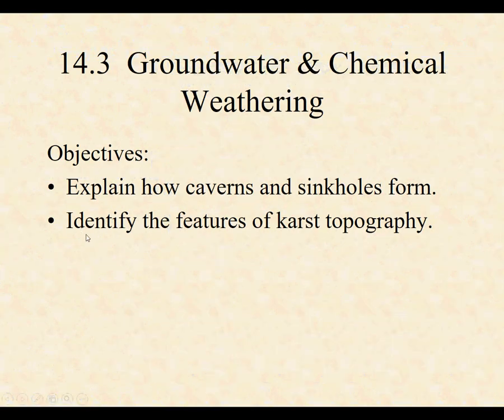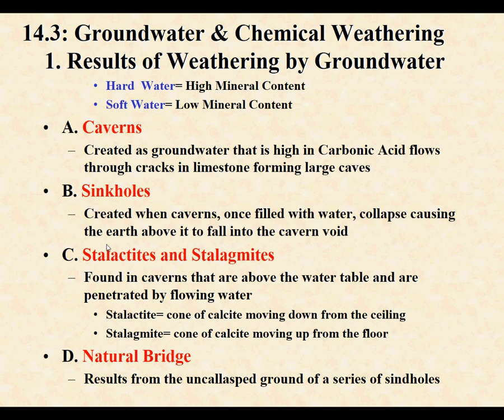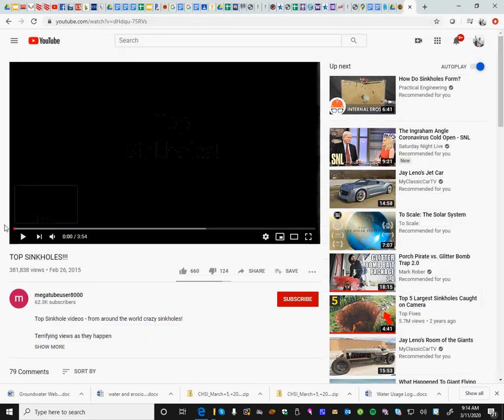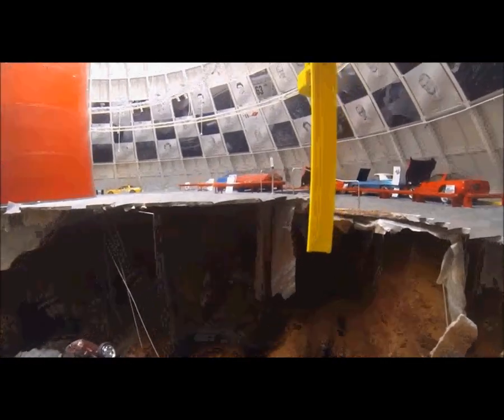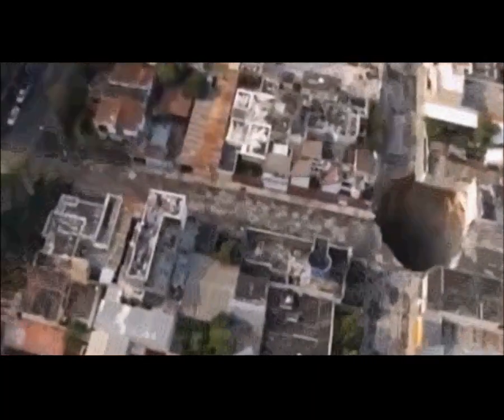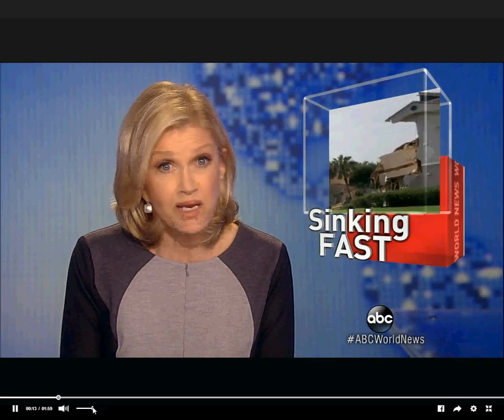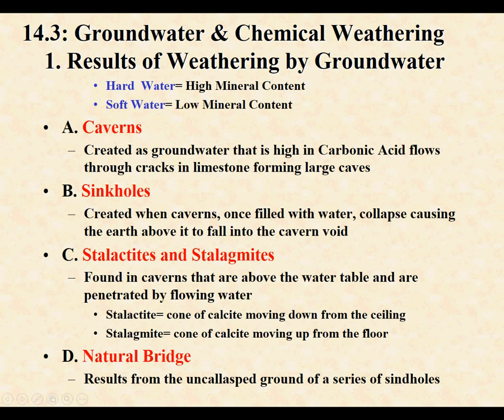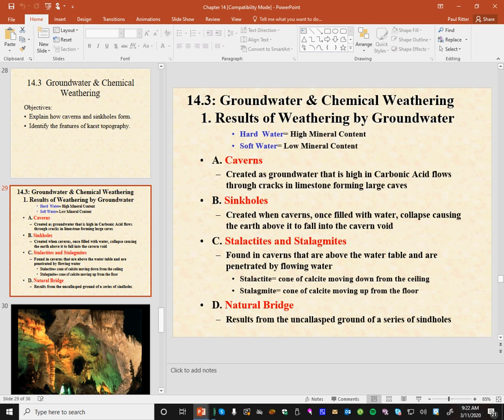ch 14 3 vod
Chapter 14.3 vod